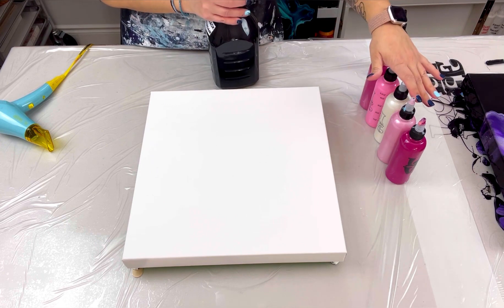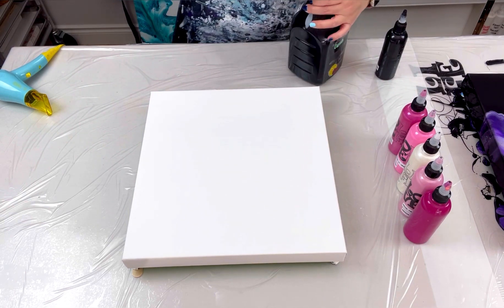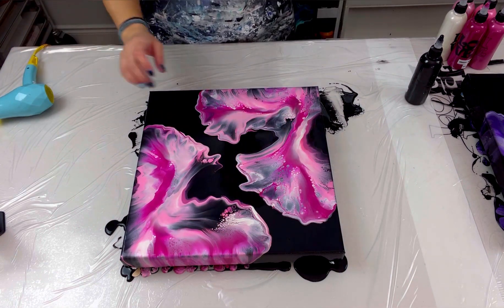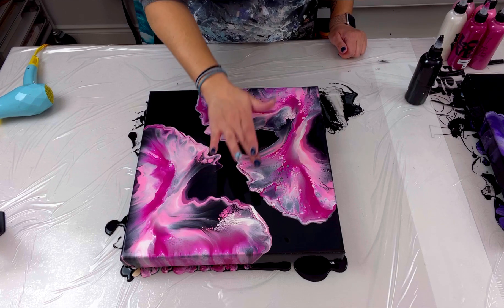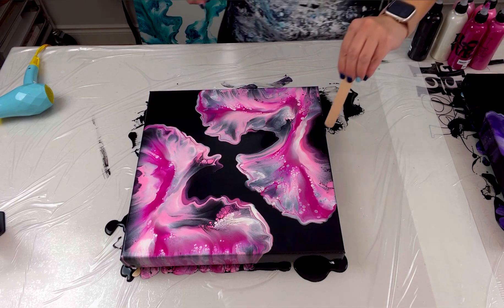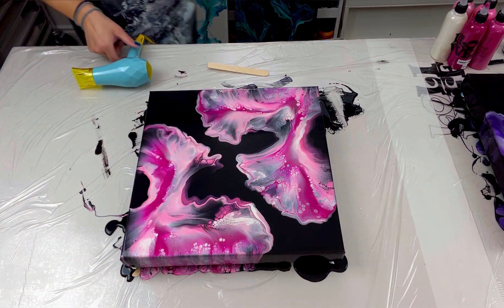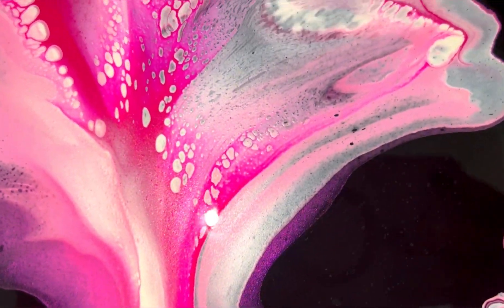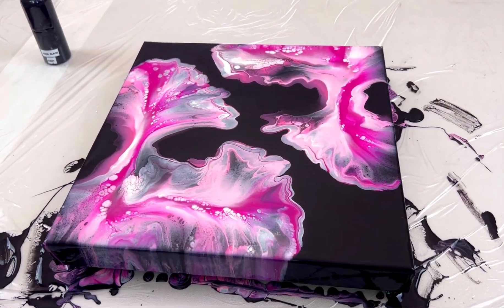# 548 - PINKS! A Simple Blow Out on a Smaller Canvas! - Acrylic Pouring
Video posted on March 15, 2023

14x14" Gallery Wrapped Canvas

Base: Oxide Black by Amsterdam
Pearl Magenta by Arteza
Quinacridone Rose Light Opaque by Amsterdam Expert Series
Pearl Cream by Arteza
Pearl Pink by Arteza
Permanent Magenta by Winsor & Newton

0:00 Intro
1:00 Paint colours
2:29 Adding paints to canvas
3:54 Blowing out paints
6:32 Close up of finished piece
7:32 Final Thoughts
FAE - Seattle, Washington - April 27-29, 2023
Lolivefe Silicone Mats & More!

Much Love!